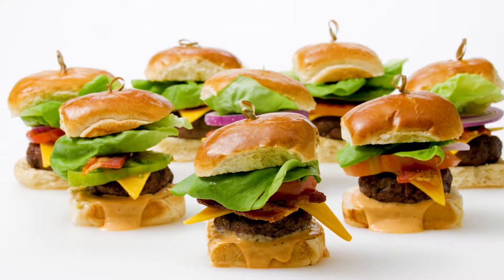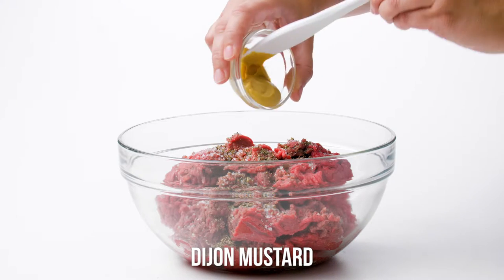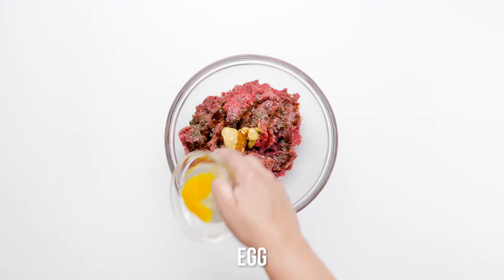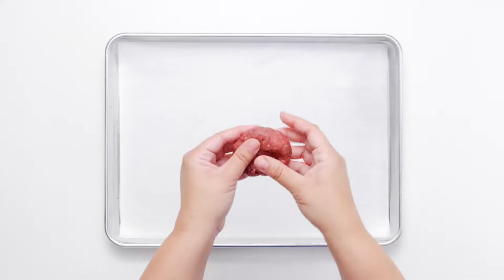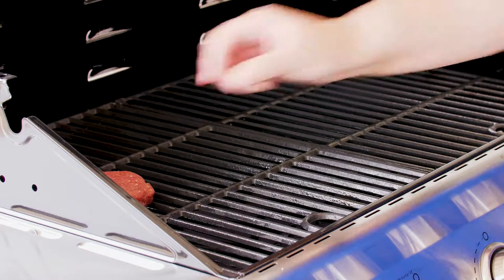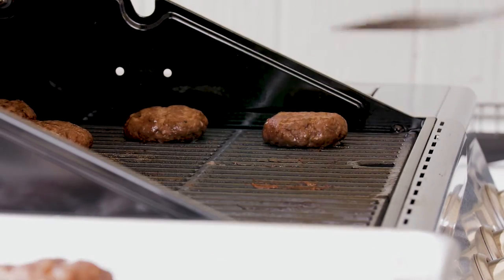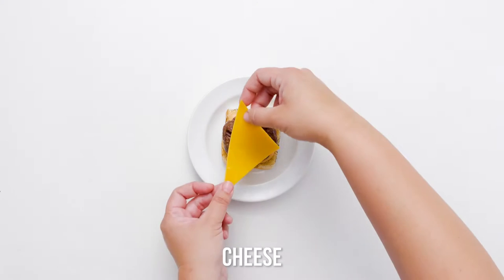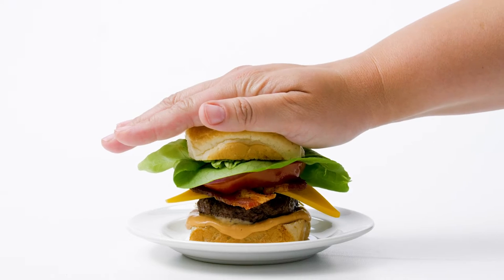4th of July Sliders Recipe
Planning a patriotic-themed cookout and want a parade-worthy burger recipe to flip on your grill? Delight your family and friends with a platter piled high with these juicy 4th of July sliders, inspired by a recipe from Jenny Steffens!

The best sliders start with the best ground beef. Our preference is ground chuck with 15 to 20 percent fat; it’s cut from the shoulder and is renowned for its moistness and rich flavor. Avoid ground round, which can be tough, and steer clear of packages labeled “ground beef” — they’re typically any cut or combination of cuts that may or may not lead to quality burgers. Ground chuck is always your best bet for juicy burgers.

Sliders — those little mini-burgers — are a simple summer party food. Standard-sized burgers are great, but sliders give every cookout a more festive flair. Once you have the best ground beef, all you need to do is season it, shape it, and get it on the grill.

Ingredients:

3 pounds ground chuck beef
1 tablespoon of sea salt
1/2 tablespoon black pepper
1 tablespoon Dijon mustard
1 tablespoon steak sauce
1 egg
18 mini buns